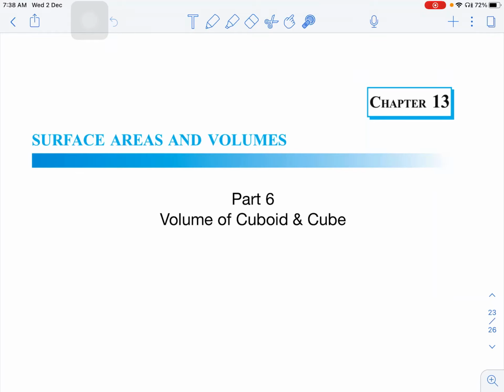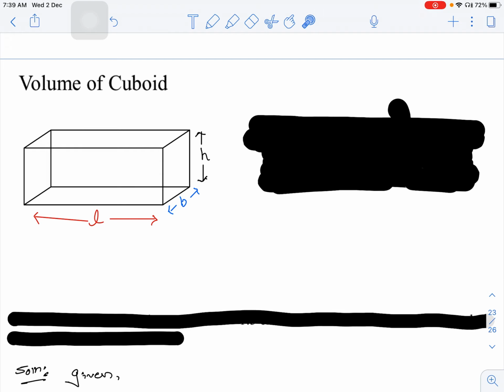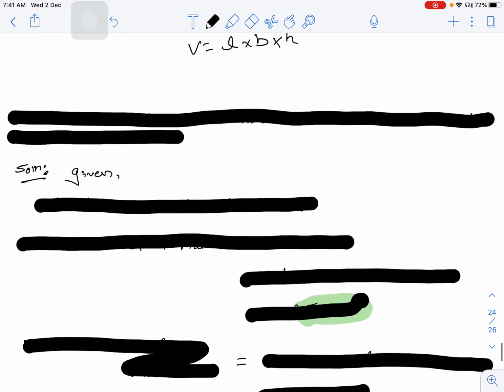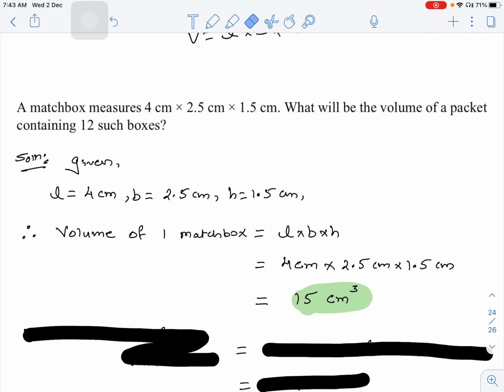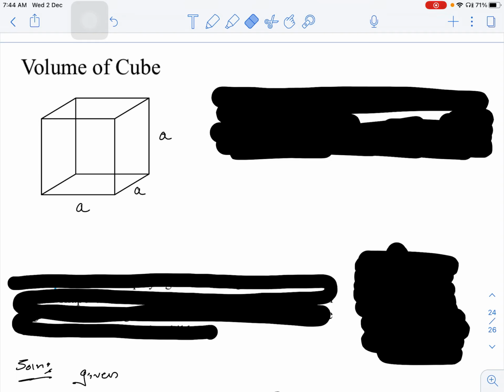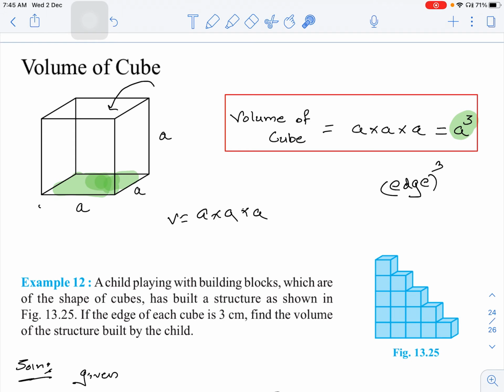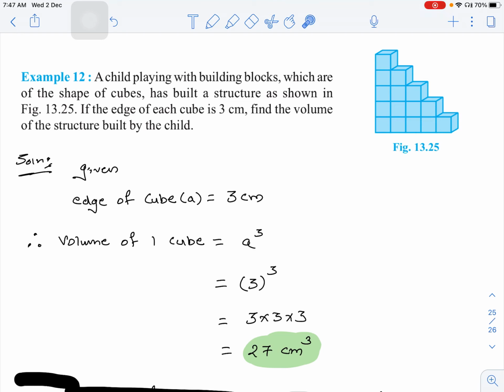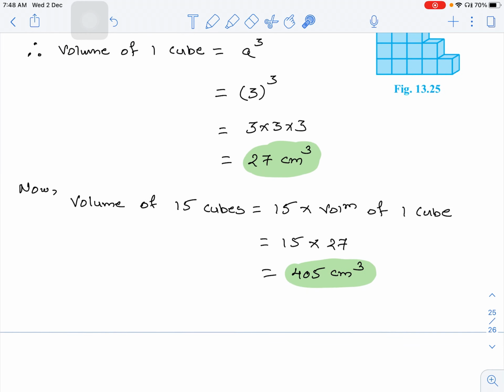Surface Area and Volume - CBSE - Class 9 - Maths - Part 6